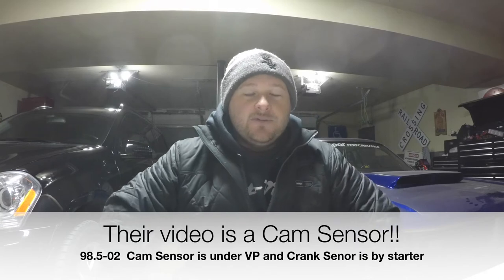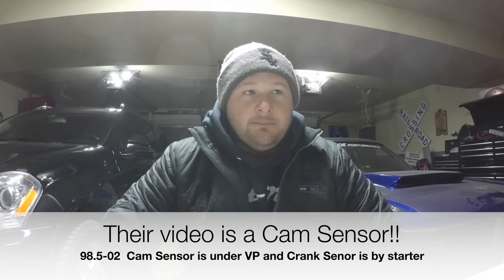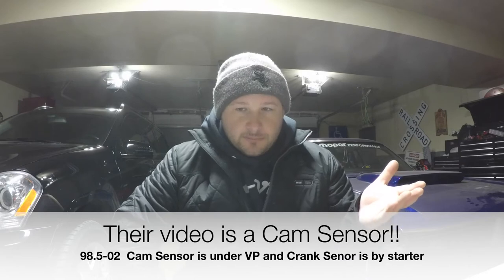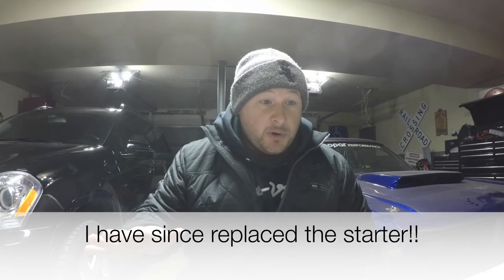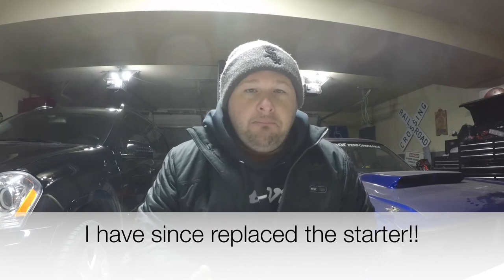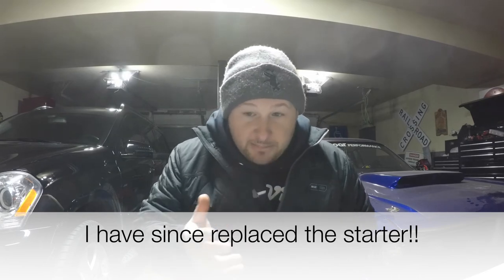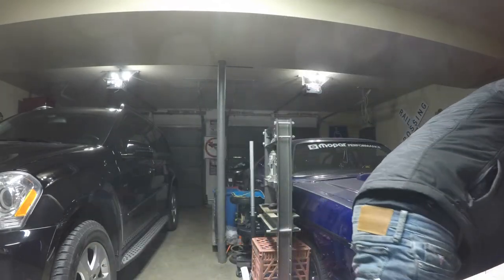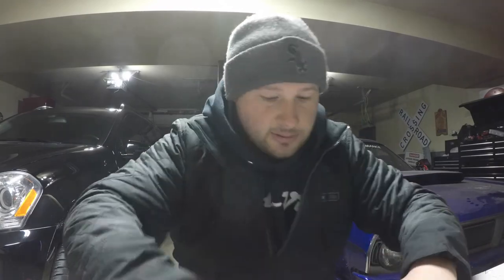99 Ram DIESEL part 2 build!!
This video is, just that a little vlog about the truck kinda of a in-between video of what is to come, I just really wanted to get something out for my viewers.